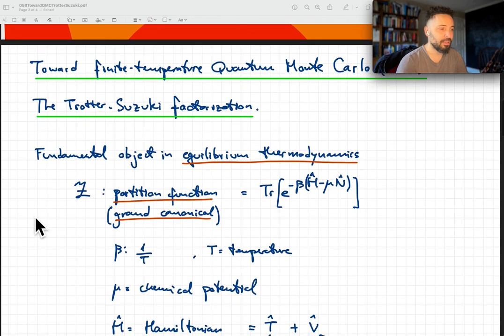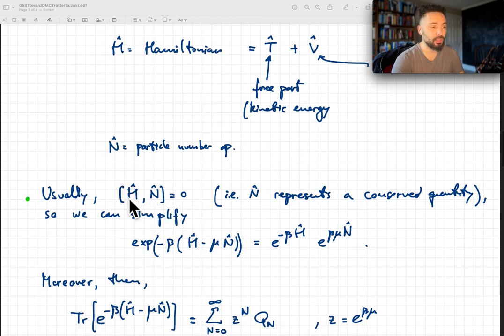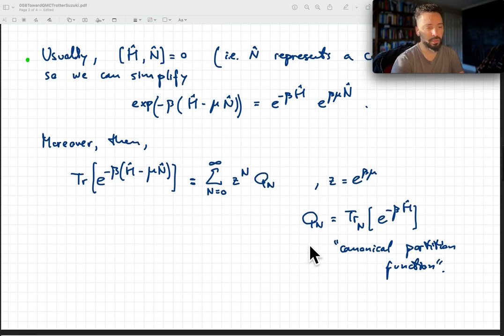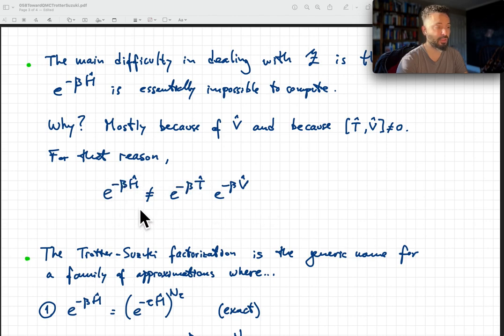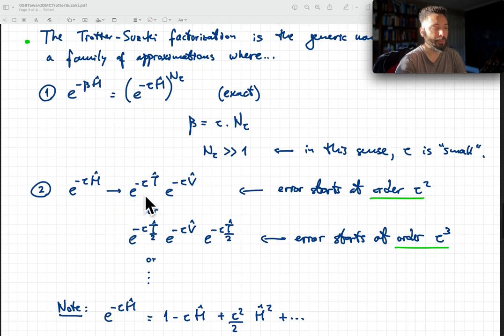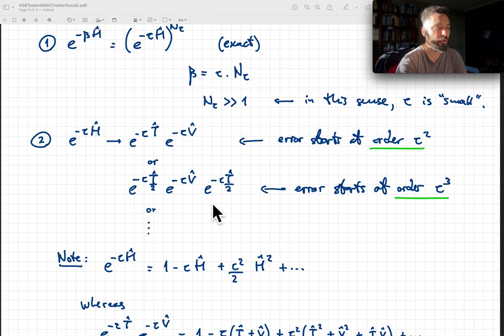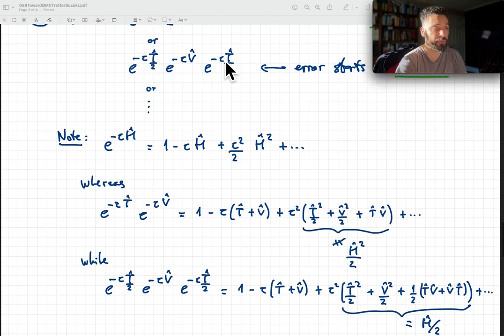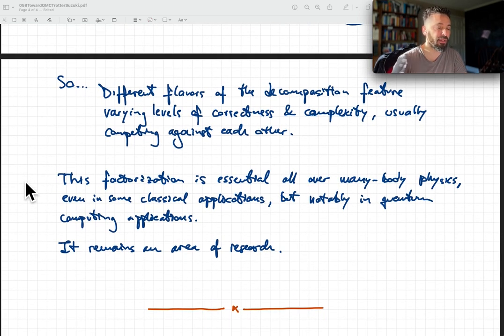Toward QMC: Trotter-Suzuki factorization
Here's a first installment of an introductory series dedicated to quantum Monte Carlo at finite temperature. First step: a brief technical note on the Trotter-Suzuki factorization.